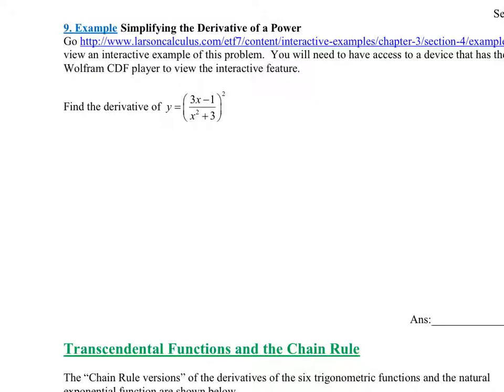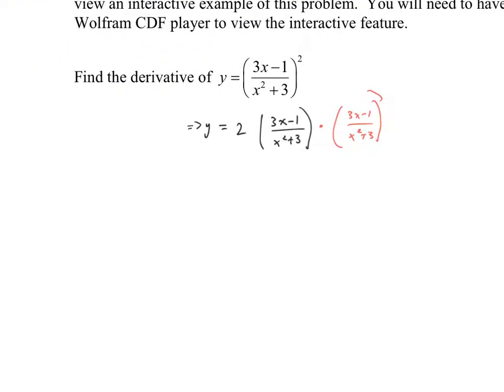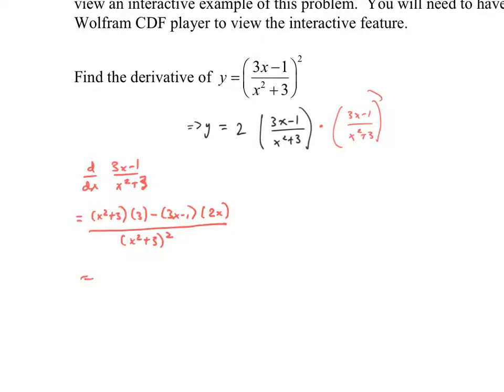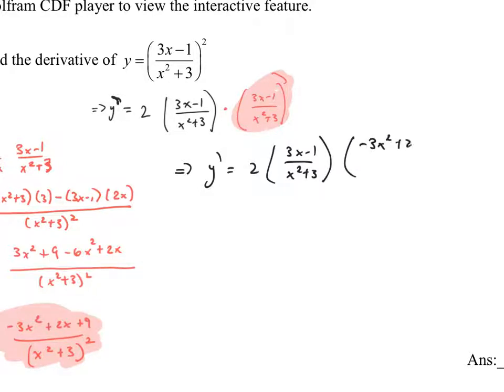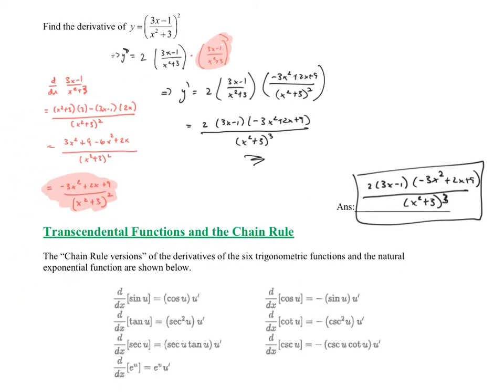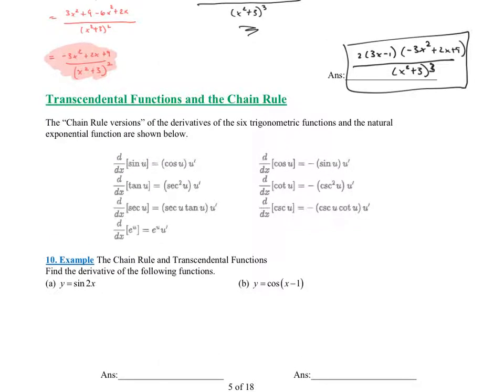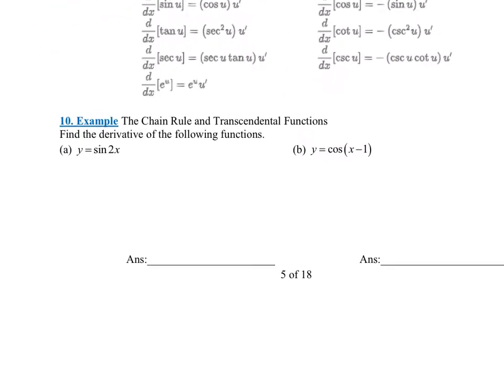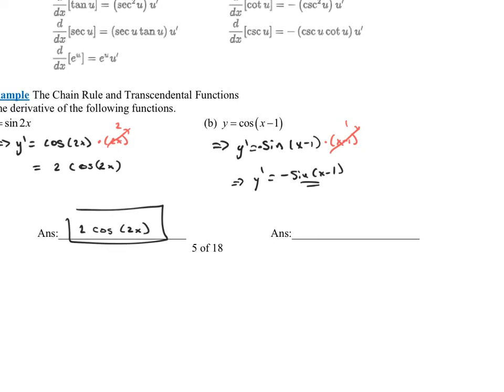3.4 The Chain Rule-5